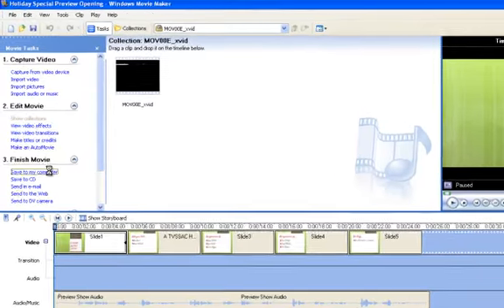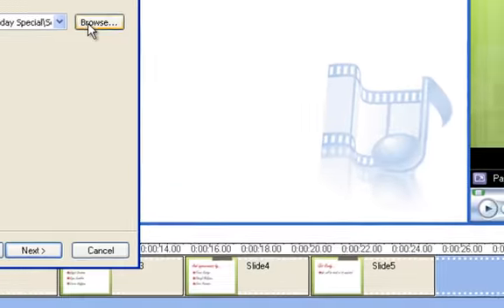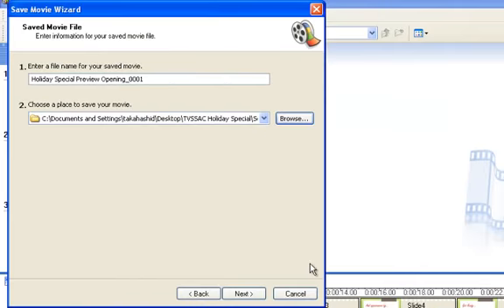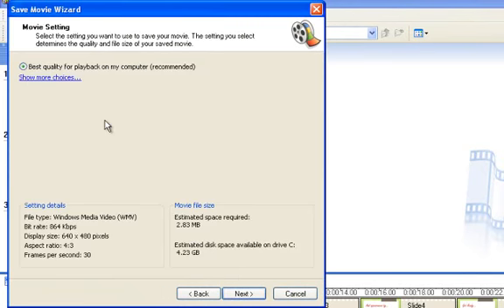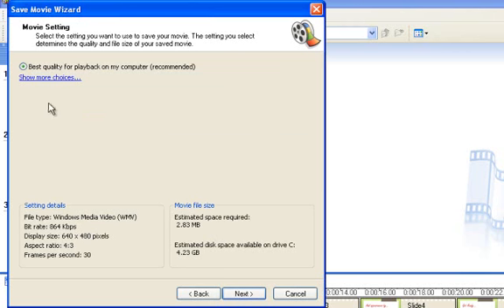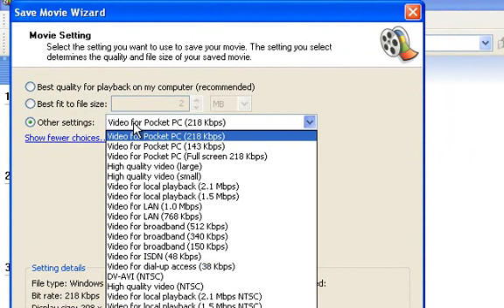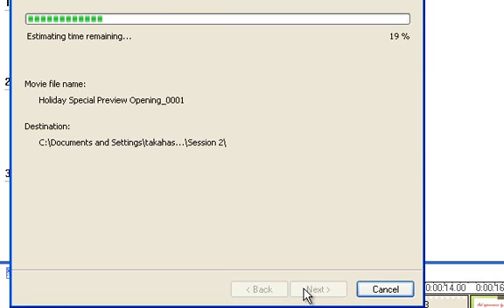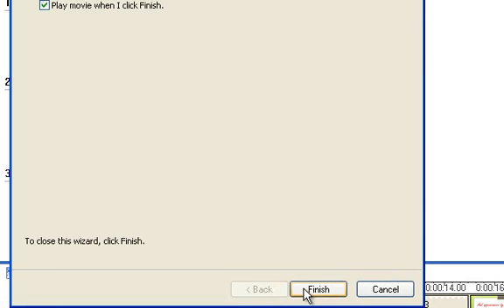Rendering your Project in MovieMaker.wmv